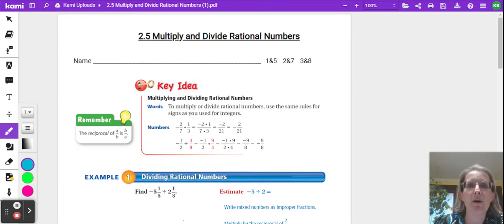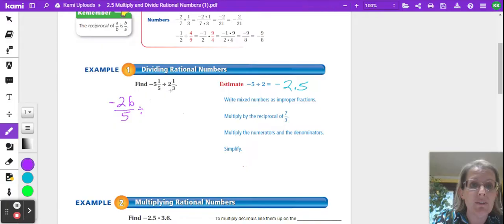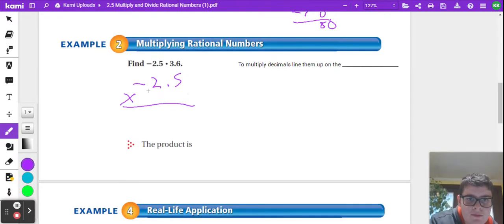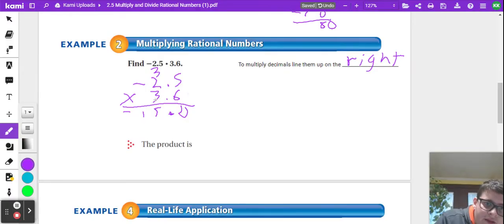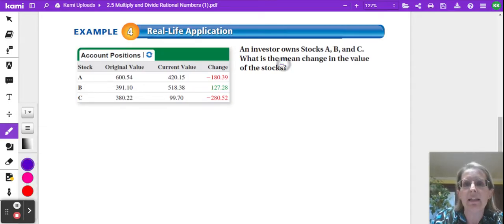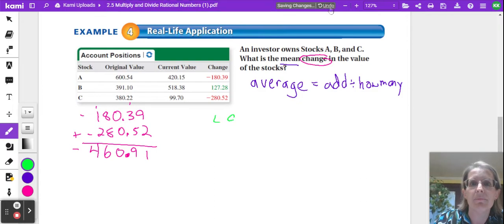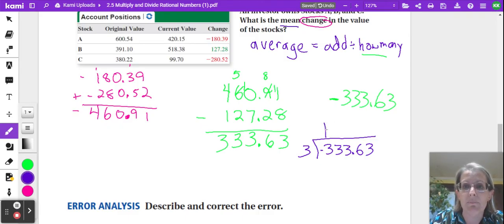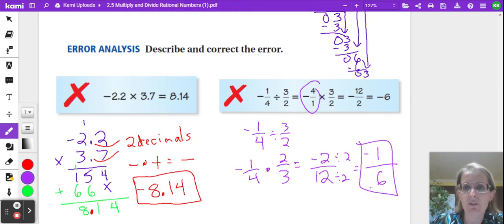2.5 Multiply and Divide Rational Numbers